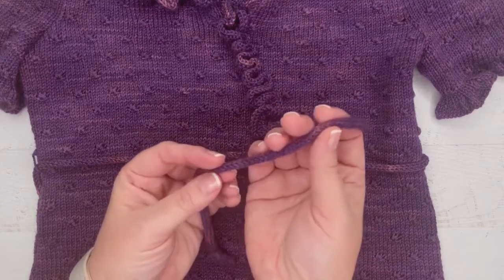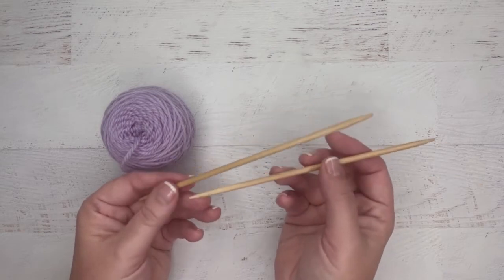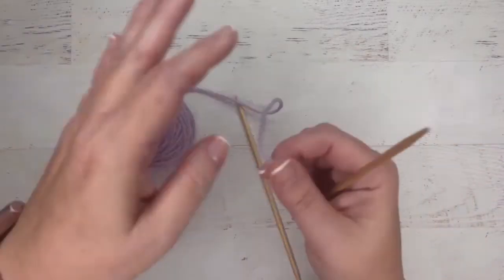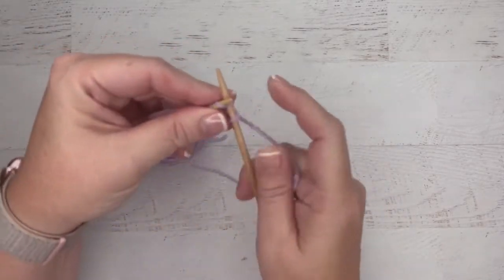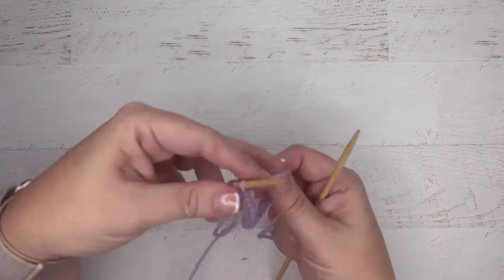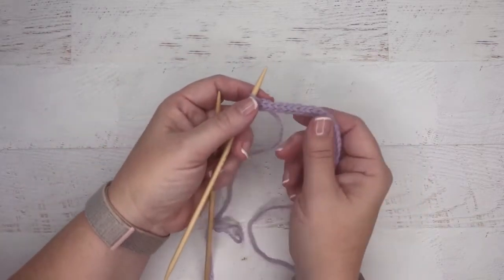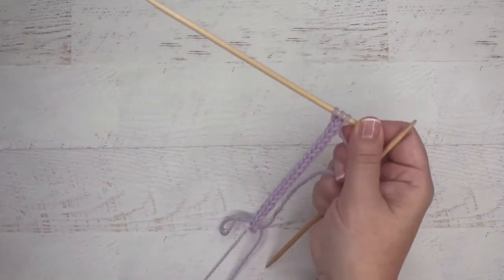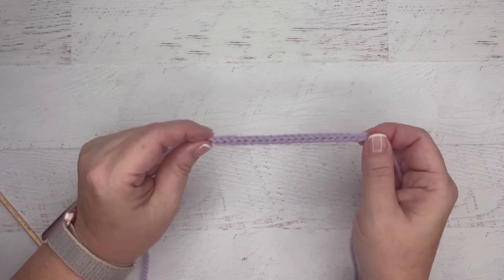How to Knit I-Cord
🧶 Build your skills with knitting tips and techniques delivered right to your inbox when you sign up for the free TKC newsletter!

An i-cord is a tube of knitted fabric that’s created by working a small number of stitches on double-pointed needles or a short circular needle. In this video, knitting expert Corrina Ferguson demonstrates how easy it is to create this fun knitting detail.

In general, three stitches are cast on to create the i-cord, which is what Corrina demonstrates. Once the three stitches are cast on, Corrina knits the three stitches. Once those stitches are complete, she slides them back to the other end of the double-pointed needle and knits them again. This process is repeated until the desired length of i-cord is achieved.

By sliding the stitches to the other end of the needle to knit them again, you’re essentially knitting in the round on a very small number of stitches. The yarn is at the left side of the cord and it is being brought around to the right side of the cord to begin working the stitches again. Because of this, i-cord can only be created on a small number of stitches. Depending on the yarn and gauge, the cord can be created with more stitches, but more than 6 stitches or so and the cord begins to become distorted.

Sign up for the free TKC newsletter to receive the latest knitting videos, articles, and tips straight from the experts!

Corrina mentions that when knitting a long length of i-cord, an i-cord machine can be purchased. These can be found at big box craft stores and online.